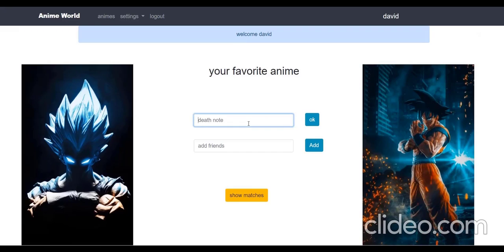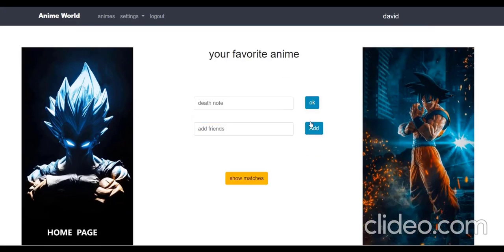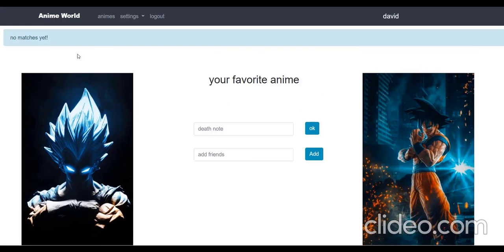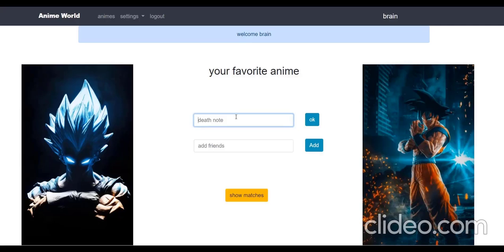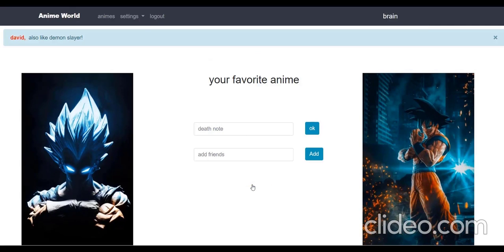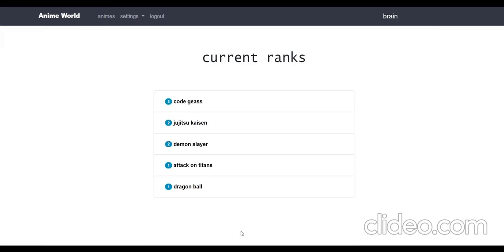CS50 Final Project : Anime World !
-my final project for CS50 by harvard university
-made by:

flask-python
sqlite
html ,css ,javascript and bootstrap